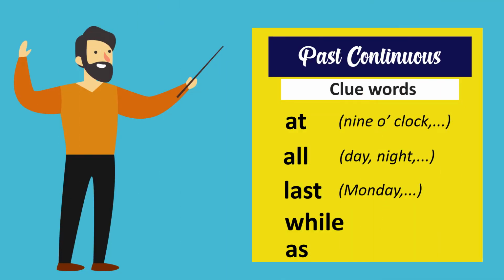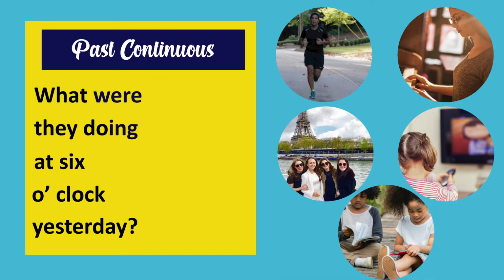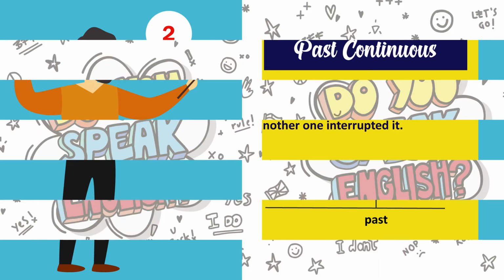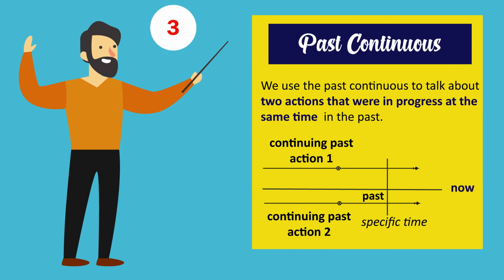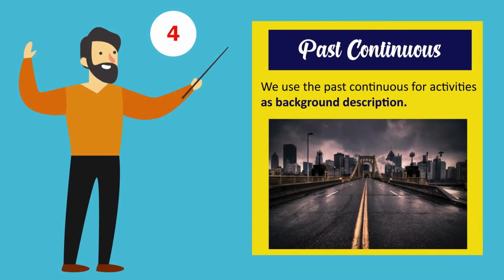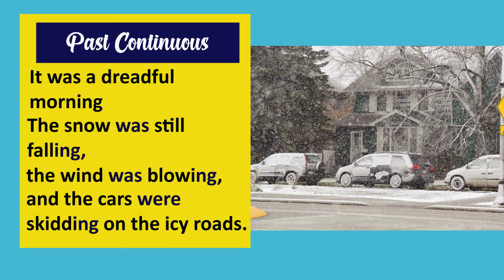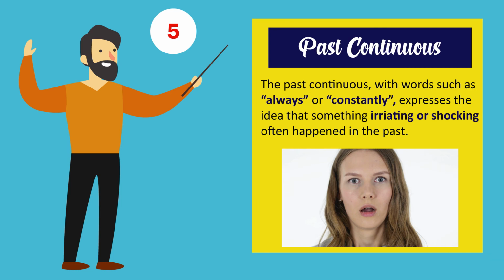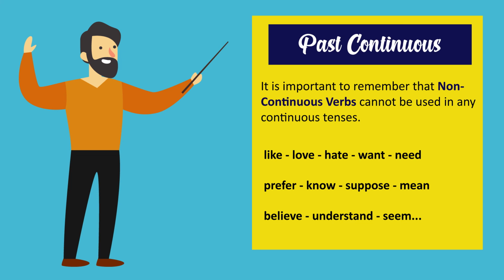Past Continuous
past continuous.mp4